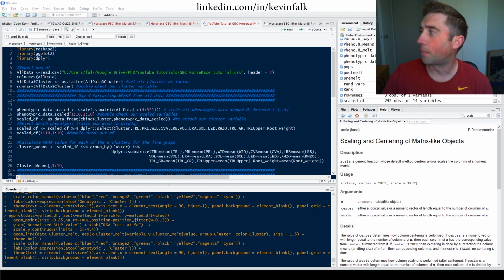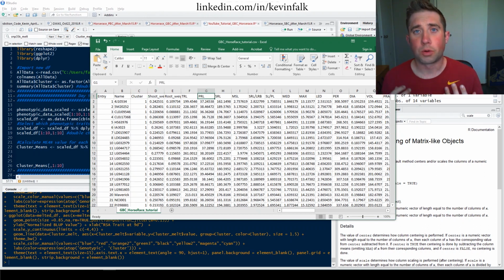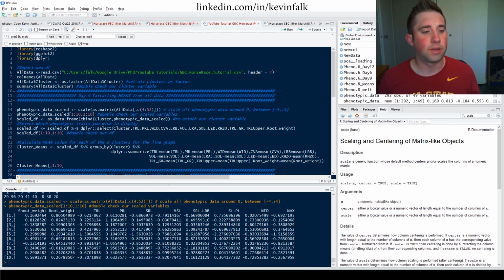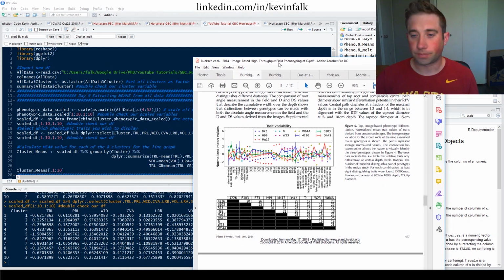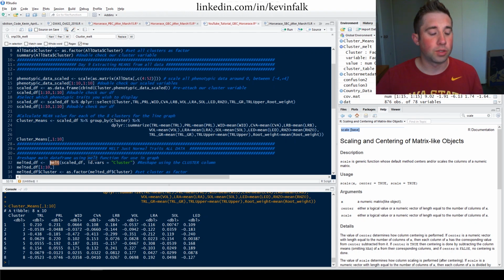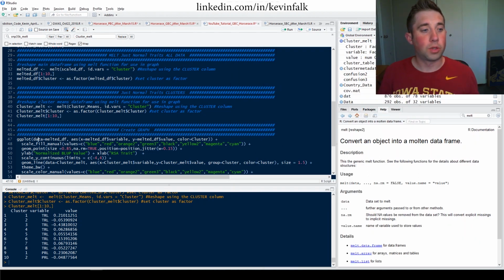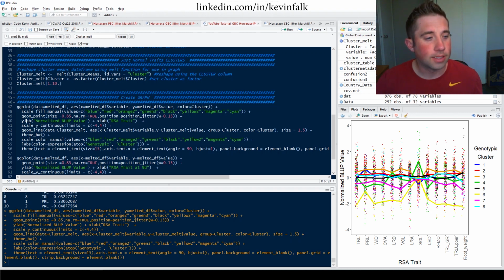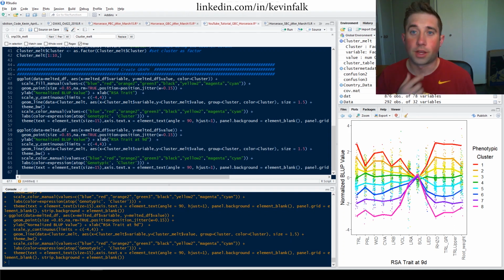Data visualization tutorial in R using ggplot2, line and point graph